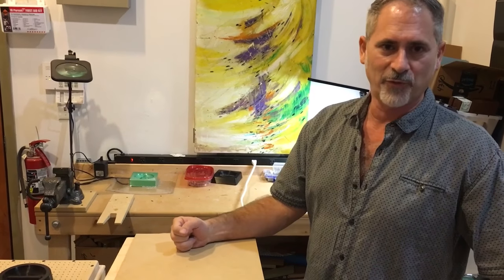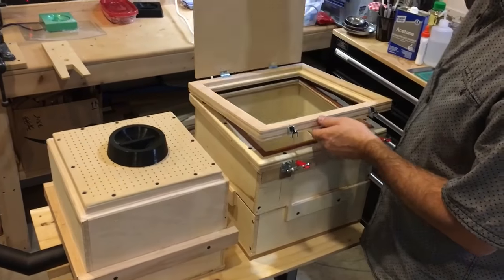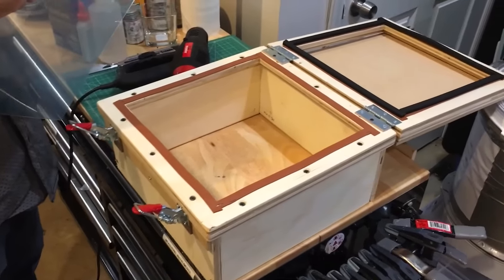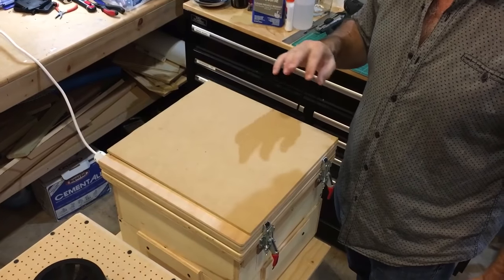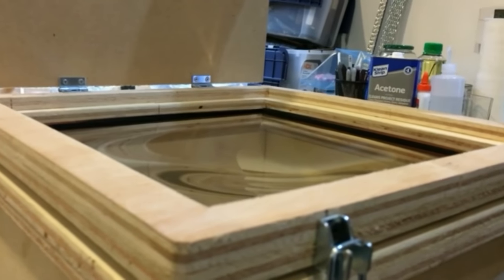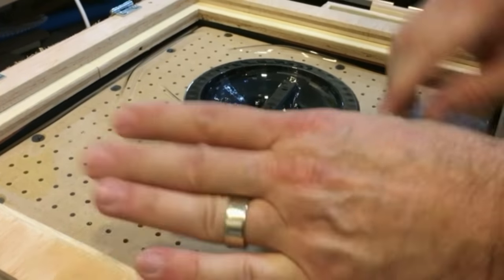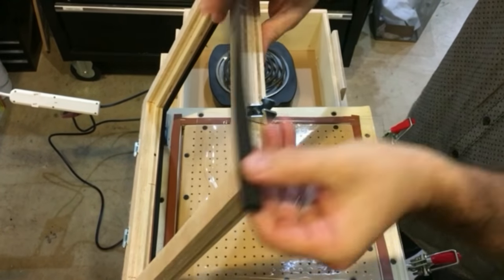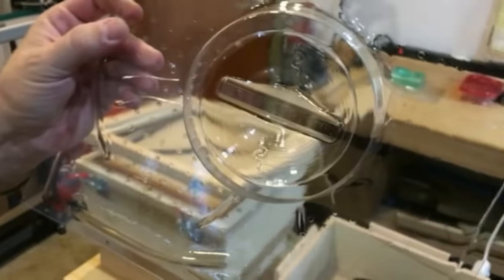home made vacuum former and vacuum process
I am showing my home made vacuum former, made from wood, a shop vac, a hot plate, and a bit of hardware.
Its pretty easy to make and use.
If I get enough people expressing interest I will draw out my plans for how to make it and post here.

some of my supplies:

PETG sheets 1/6"

PETG sheets 1/32"

Silicone Tape

Toggle Clamps

Here are general drawings for your use, you will need to make part drawings